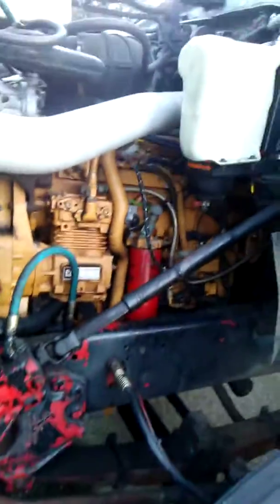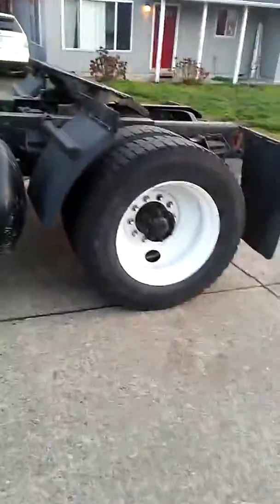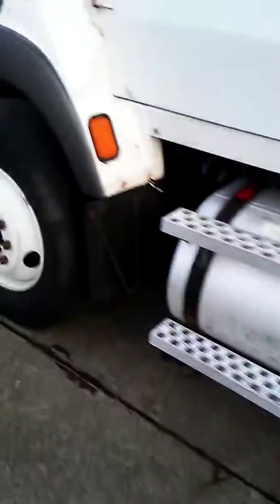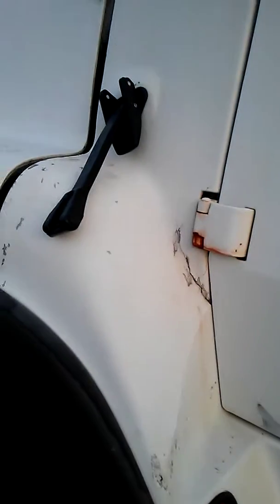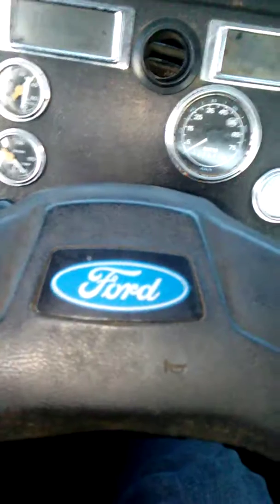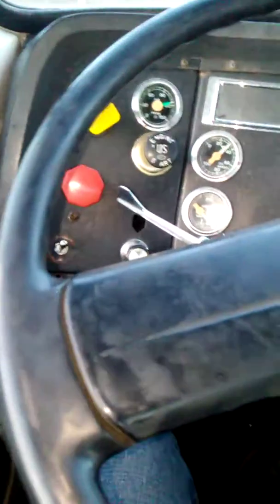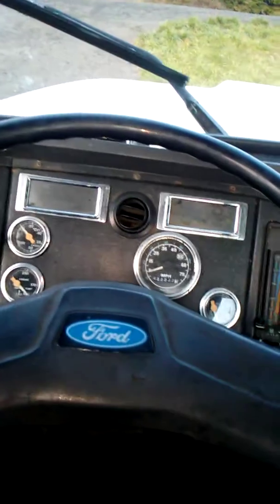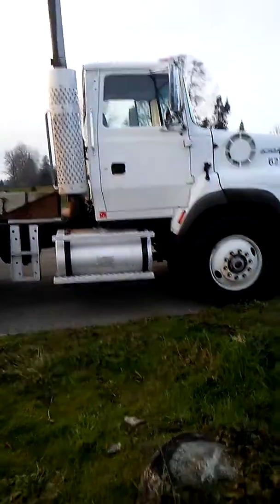My new truck! Ford L9000, cat 3176 engine with a air starter!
Possible service truck???